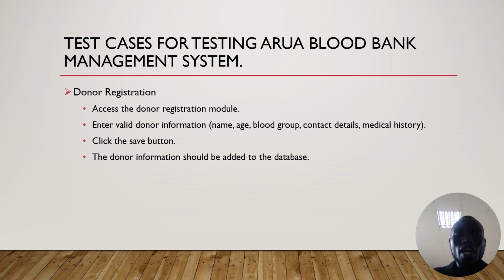Testing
This video is about system testing.